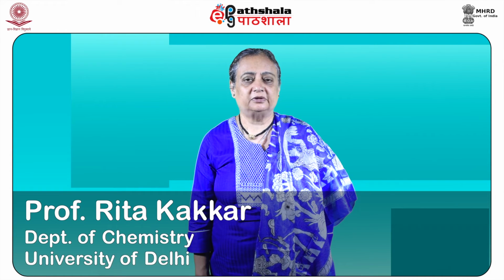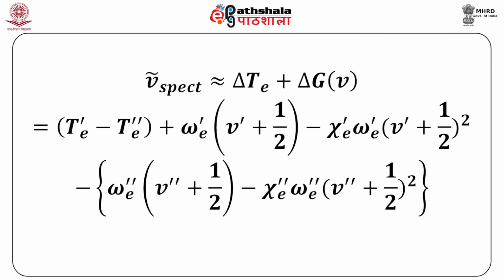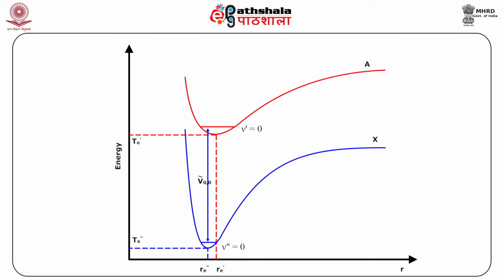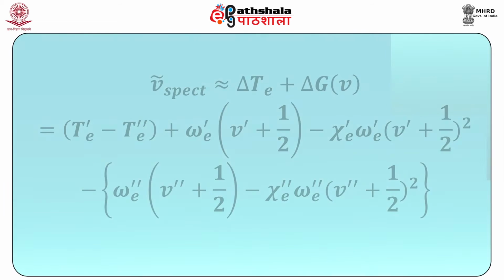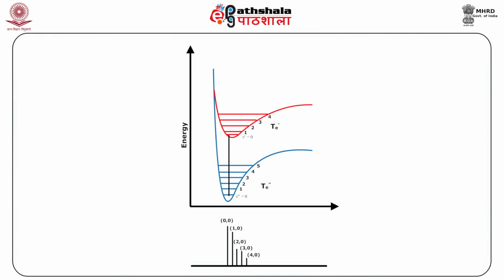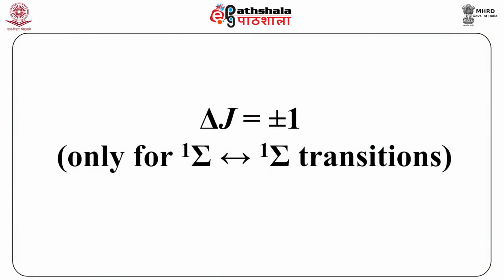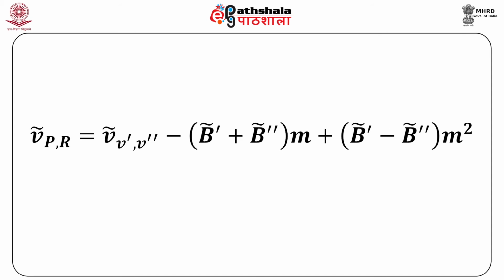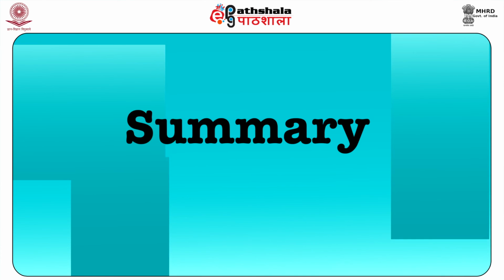Electronic spectroscopy of molecules